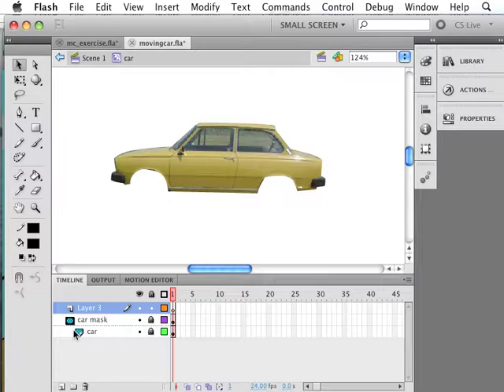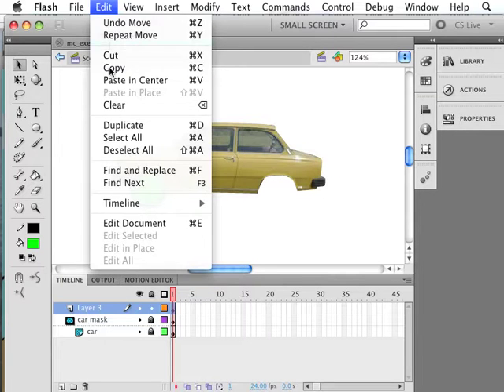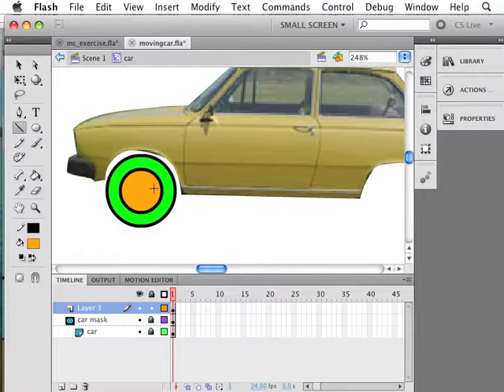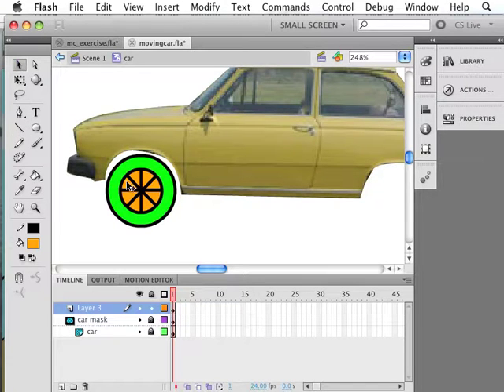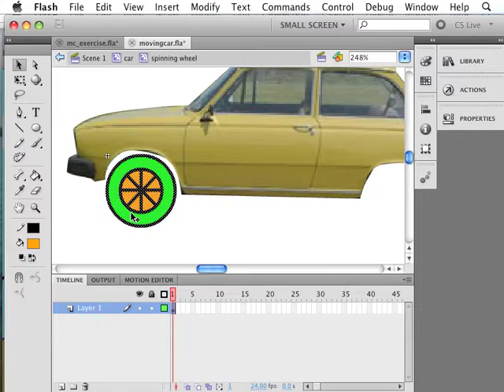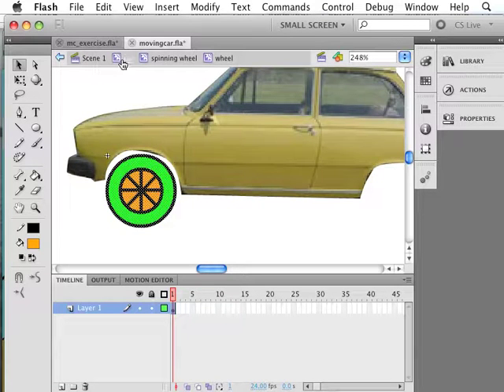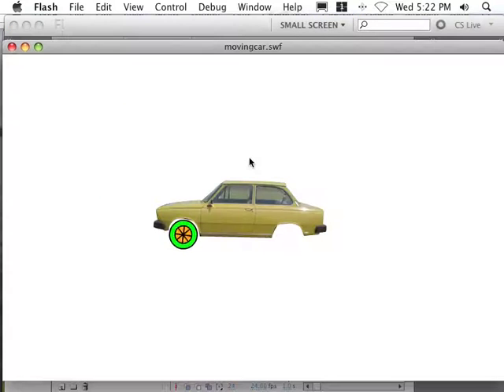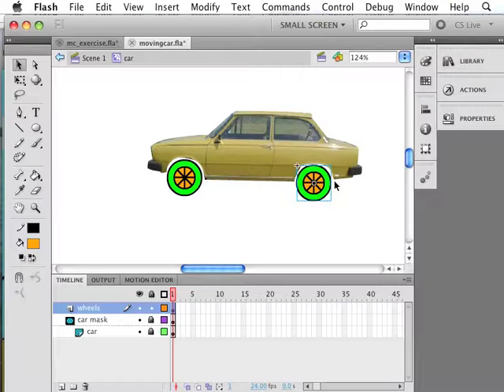Flash - Movie Clip Symbols 02